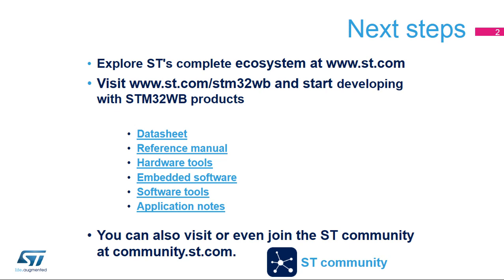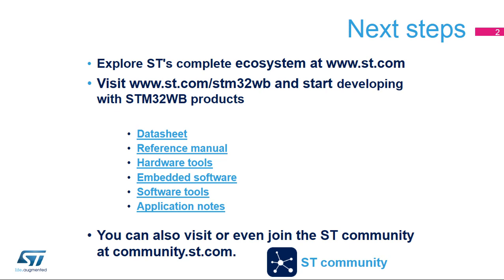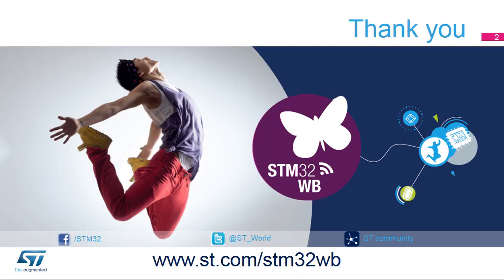STM32WB OLT - 50. Closing session